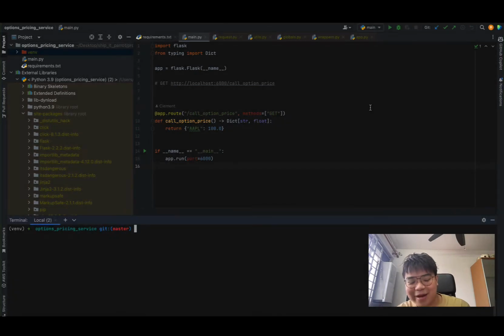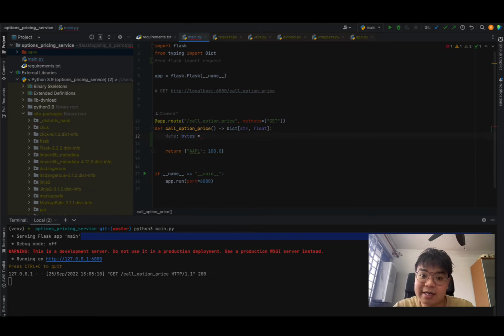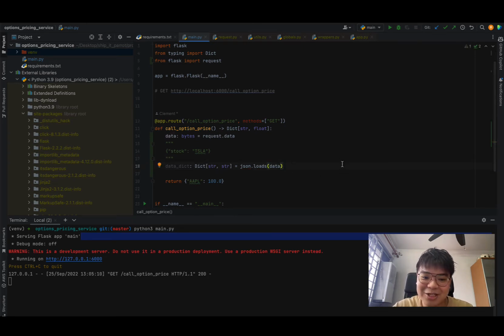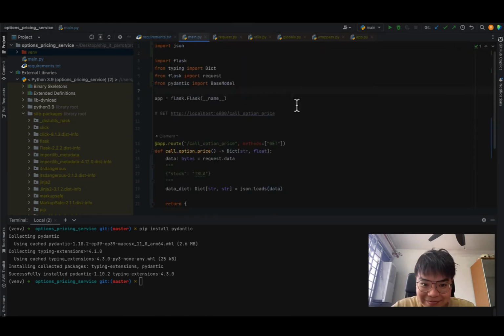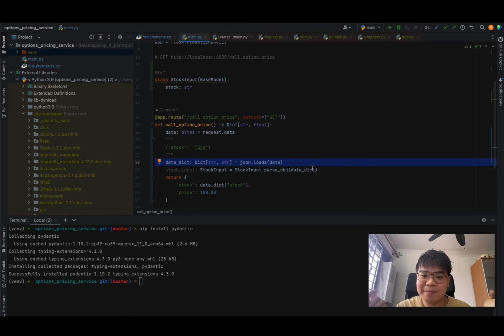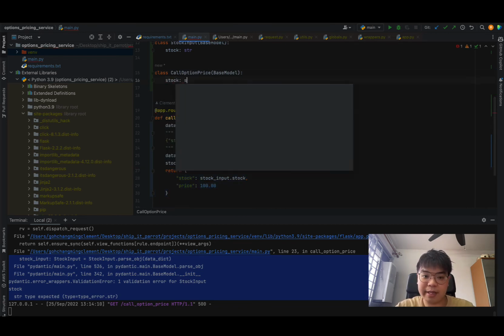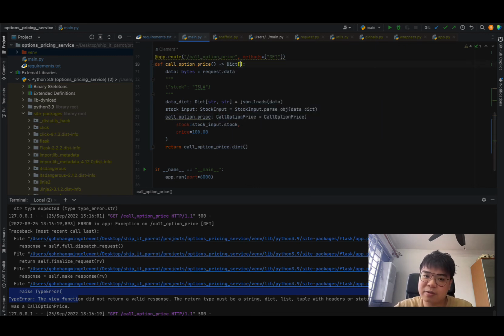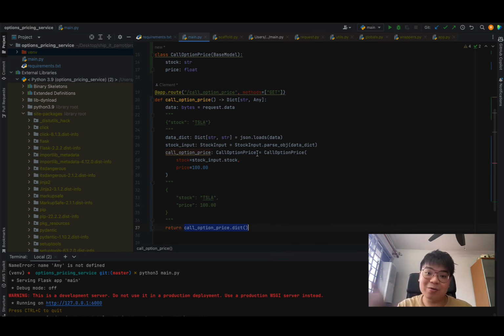Predicting an Option Price - Getting Stock Ticker from Client (Part 2)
Concepts
- flask.request.data to get raw data (bytes) from client request
- Deserializing raw client data into a Dict with json.loads(data)
- Creating an Input and Output Service Model Data Class (pydantic.BaseModel) for type safety and readability of their fields.